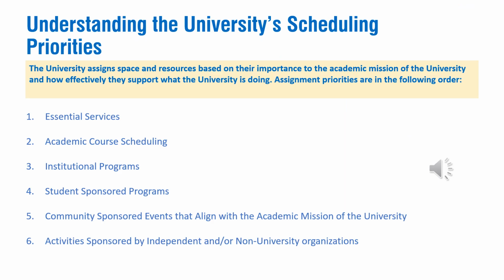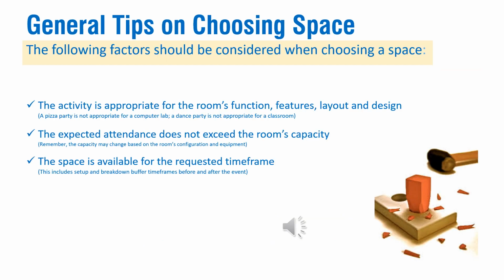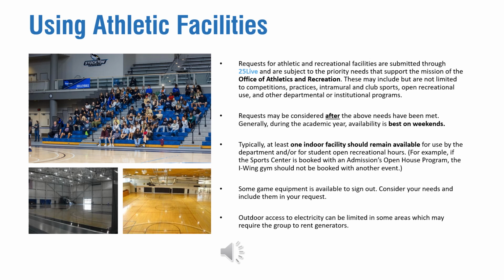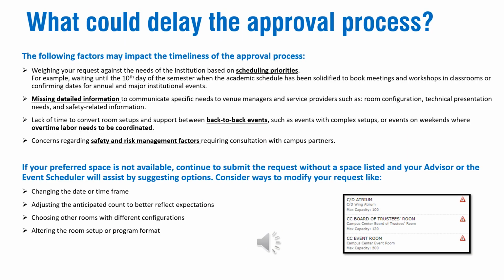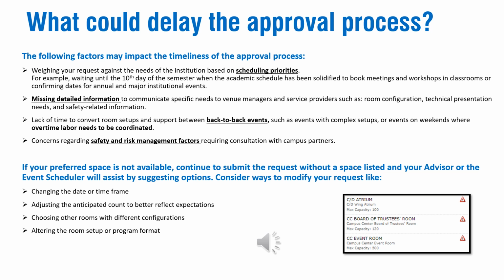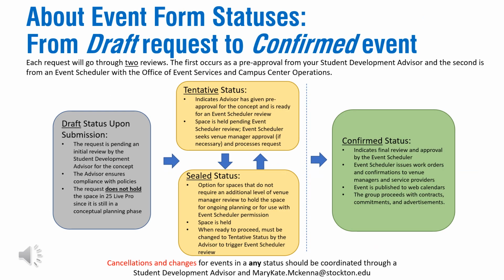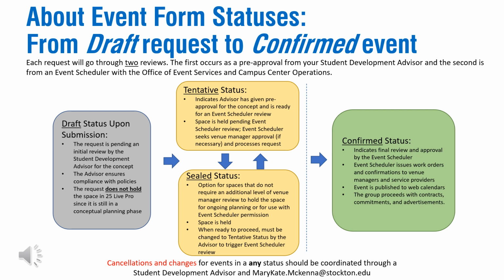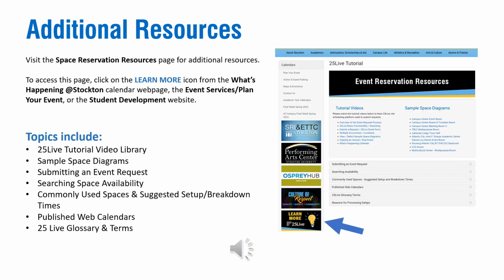Clubs and Orgs Training - Space Chapter